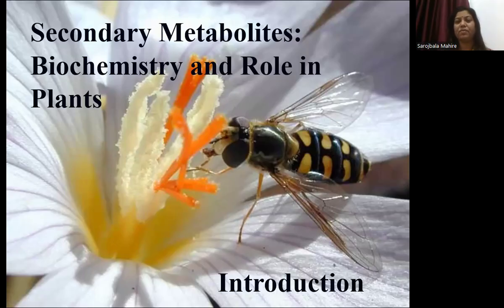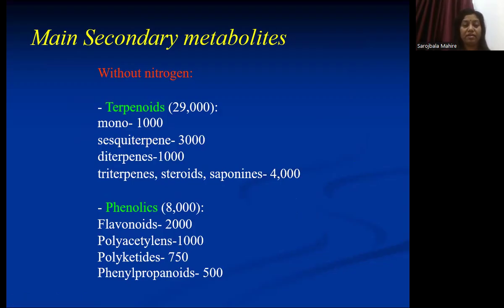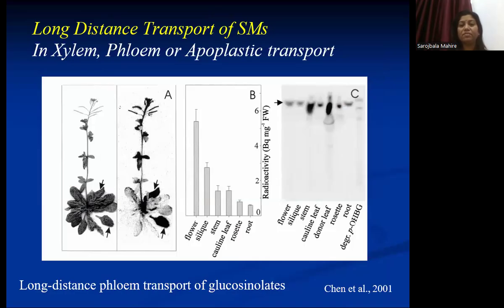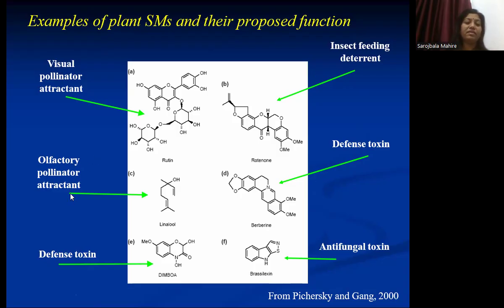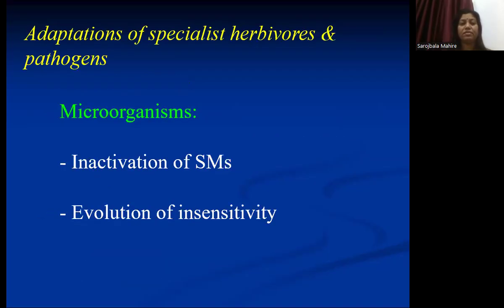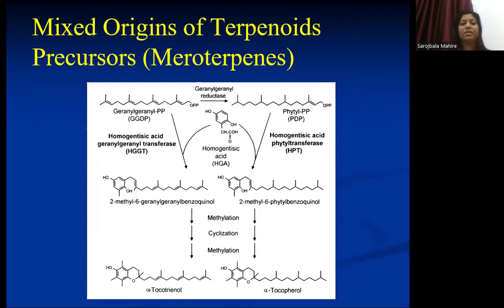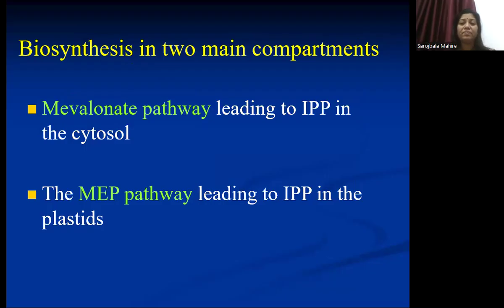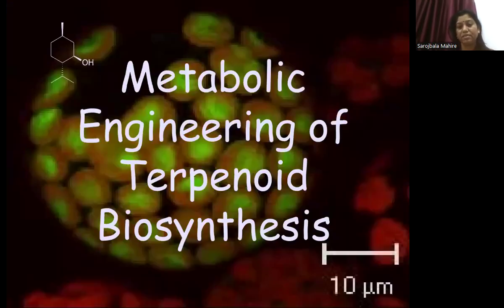Secondary Metabolism in plants